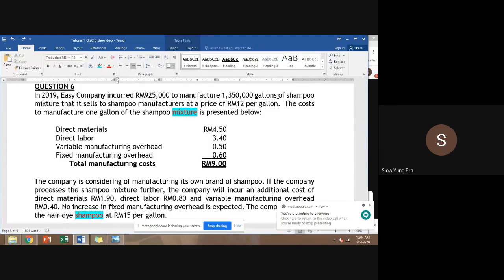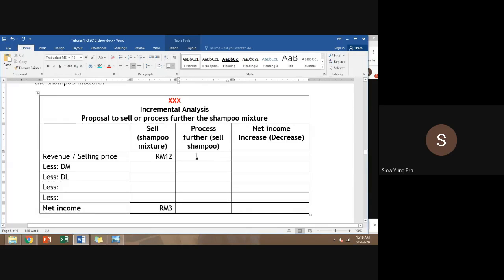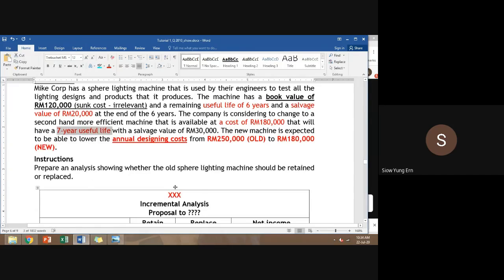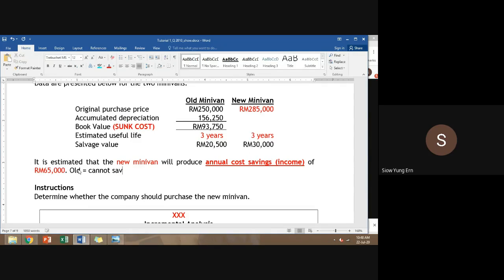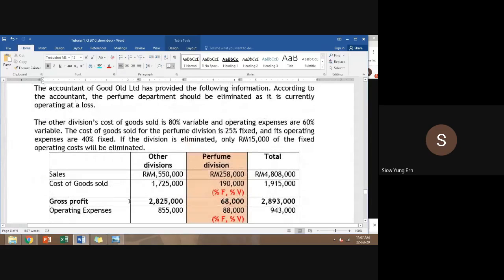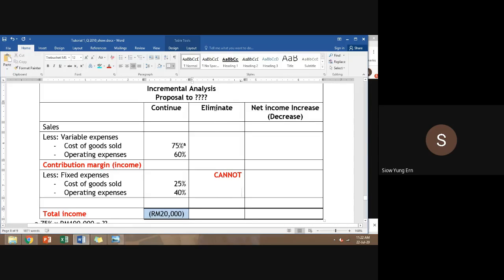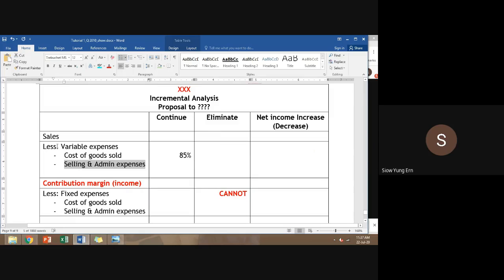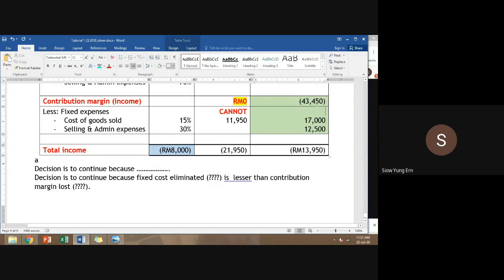AA DMG5024 Sem 2010 Tutorial 2 (Chapter 1)